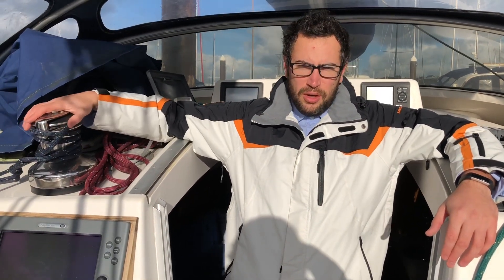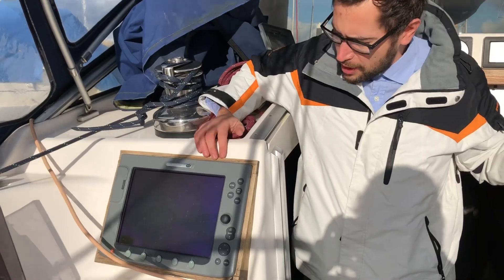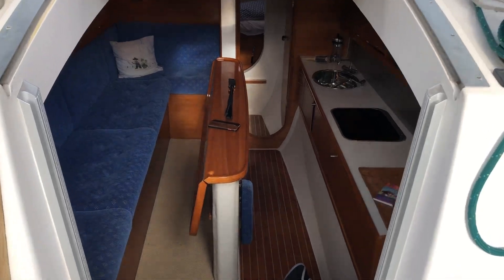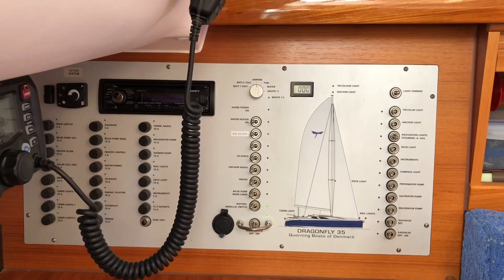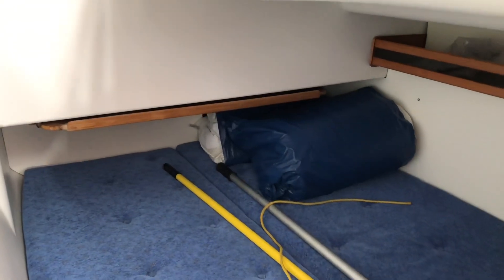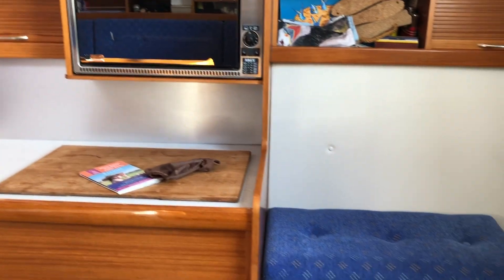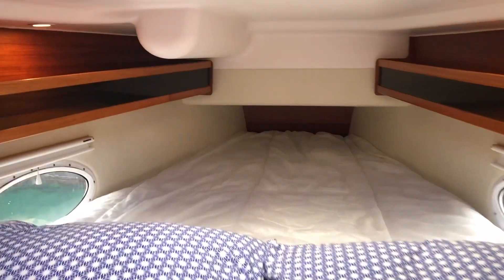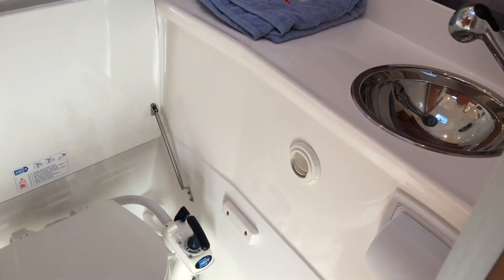Dragonfly 35 ultimate (brokerage boat)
Southpiermarine.com